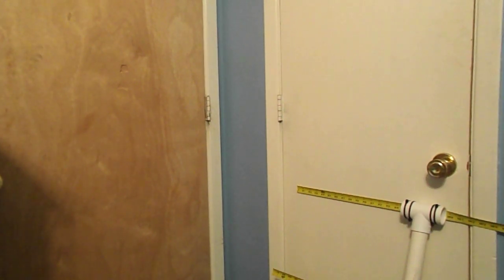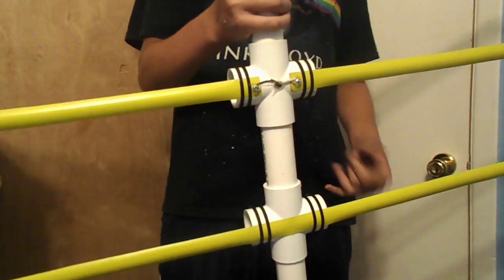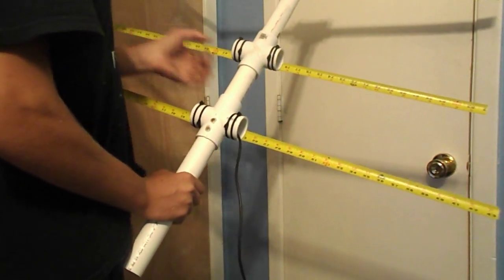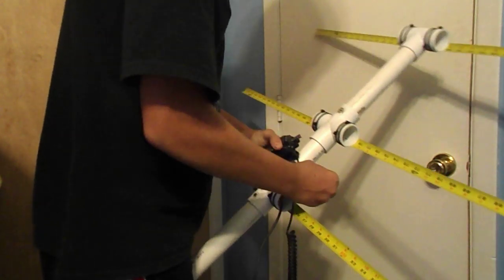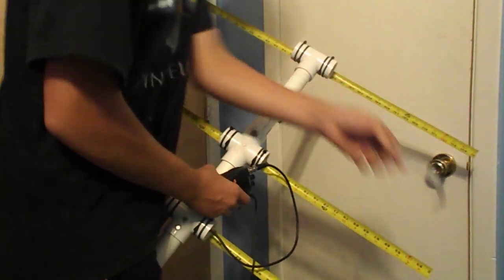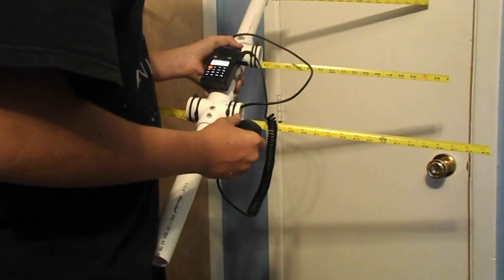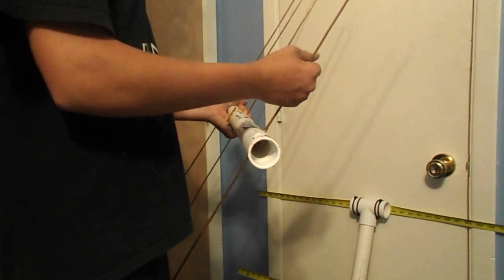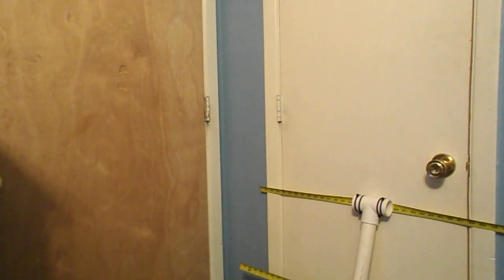Portable 2m yagi antenna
overview of my 2m yagi i built today constructed of measuring tape and pvc pipe